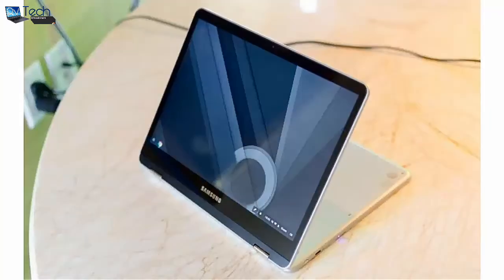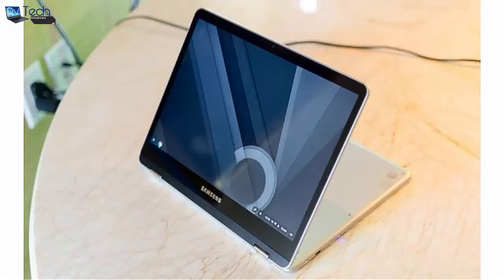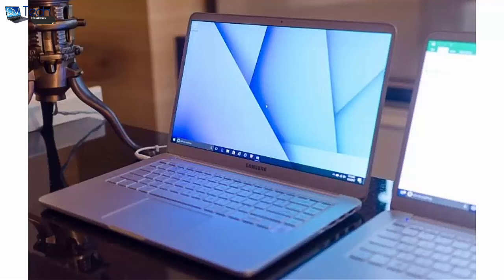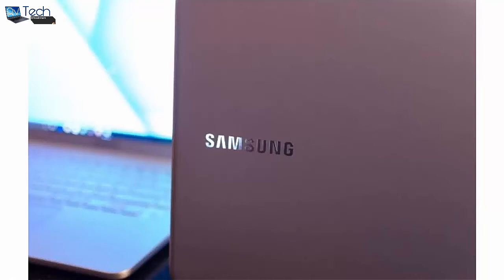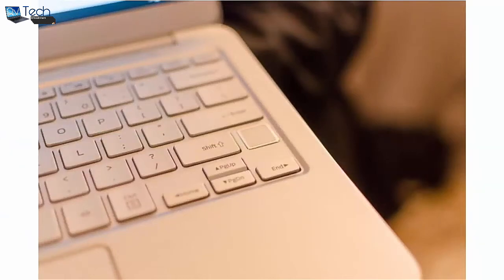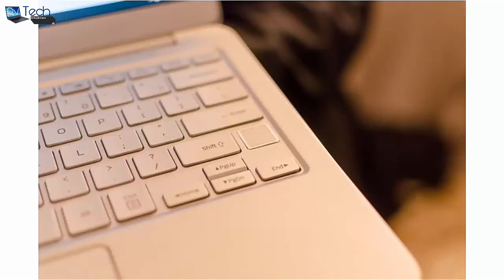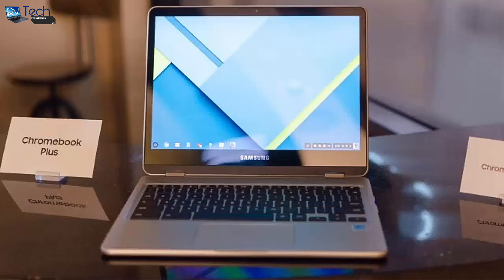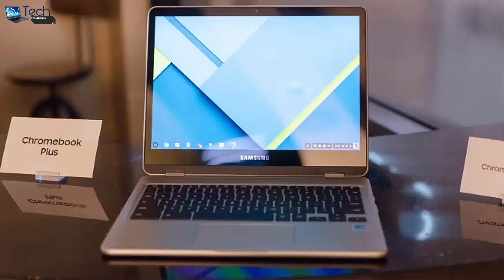Samsung Chromebook Plus & Pro: Hands-On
The 15 inch variant also offers some interesting upgrades, such as PCIe SSD and the option for a discrete GPU, namely the NVIDIA GeForce 940MX for those that want the ability to do more processing on the go and possibly some light gaming.

From some casual use here nothing really stands out about this laptop as immediately wrong. Good design is about taking away unnecessary things, and my first impression here is that Samsung has pulled it off. However, the trackpad is a standard diving board style clickpad so if you try to press down on the top side of the trackpad it won’t click as you might expect. In order to make these laptops incredibly light there is also very little modularity as we’ve come to expect from ultrabooks.